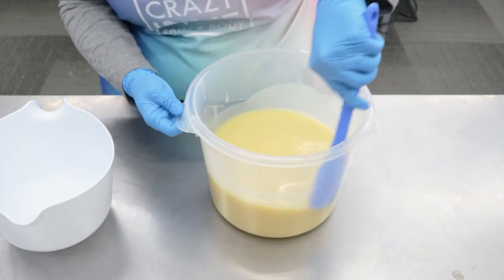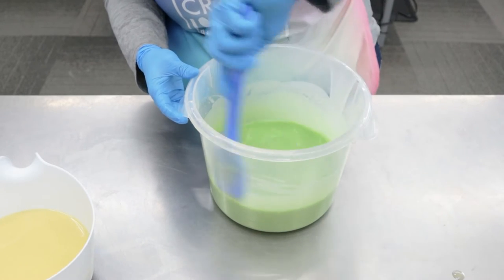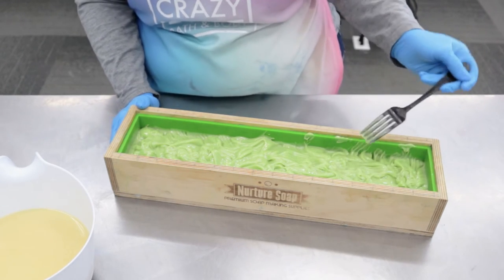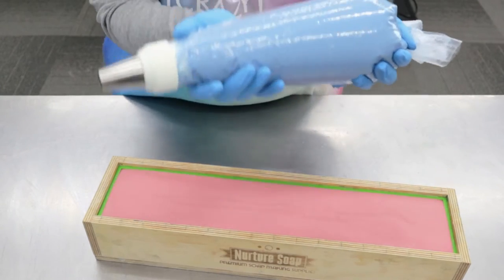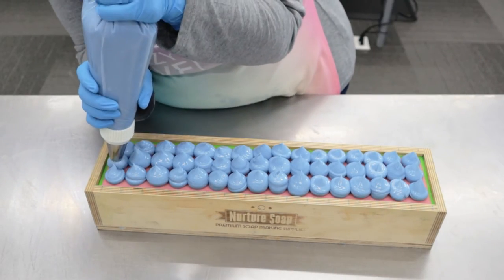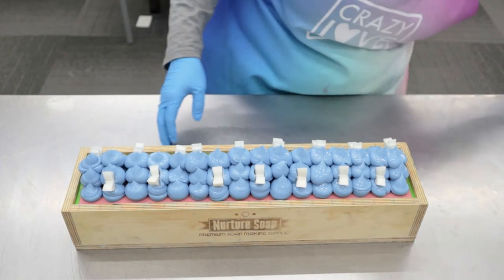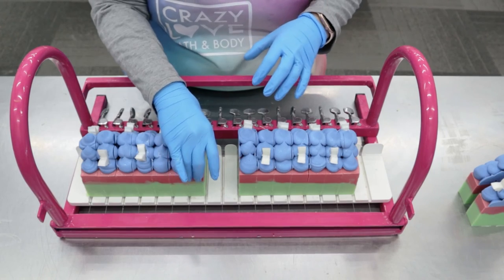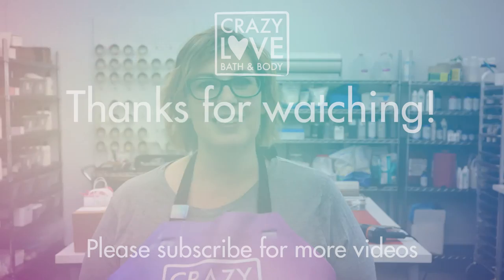DAY DREAMER - March Artisan Soap Release | Crazy Love Bath and Body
This amazing Artisan soap is part of our March release! I was attempting to make this soap look like a meadow or field of flowers. I love how it turned out and I think this is the perfect fragrance to get us ready for Spring! A delicate blend of lily and sage with the tangy notes of cassis. Followed by hints of orange flower, sweet amber and musk to create a beautiful boutique.

Every month we will be releasing a new Artisan soap on our website. These soaps will be available one time and in limited quantity.

Sign up for our newsletter and be the first to hear about sales, new products and events!

Starting Christmas 2020, we will be doing soap releases of our Artisan Series Soaps that we make in these videos. However, we make a lot more products for you to enjoy. We make handcrafted soaps, shea butter lotions, sugar scrubs, bath bombs and other amazing goodies! Sign up for our newsletter above to hear about our latest product releases.

𝗙𝗿𝗼𝗺 𝗠𝗲𝗹𝗶𝘀𝘀𝗮 (𝗧𝗵𝗲 𝗕𝗼𝘀𝘀 𝗟𝗮𝗱𝘆)-
Thank you so much for joining us on our YouTube adventure. My husband, Ryan and I  have been dreaming about this for a long time and are excited to see where this new journey will take us. We started Crazy Love Bath and Body in 2018 with the desire to have something I can call my own, a creative outlet but also add value to our family. I wanted to create safe, handmade, yet beautiful soaps. Almost immediately I fell in love with soap making and quickly realized I wanted to share it not only with my family but with your family as well. I am honored and blessed by all the support and encouragement we have received since opening our “doors”. We love what we do, we love our customers and are grateful you are here with us.